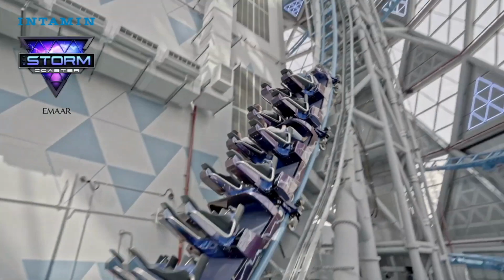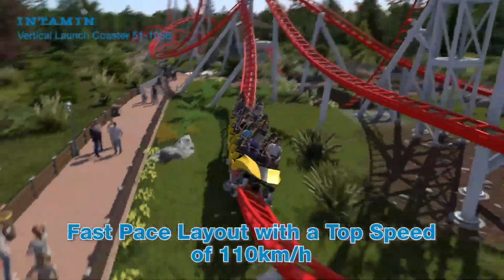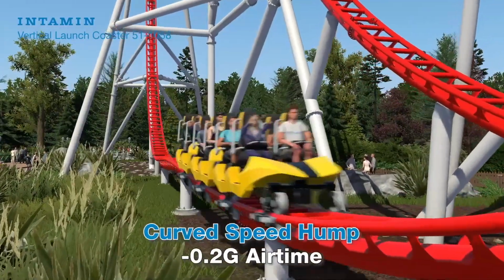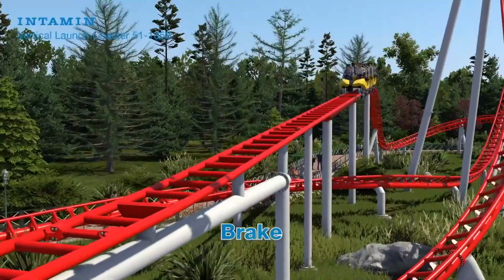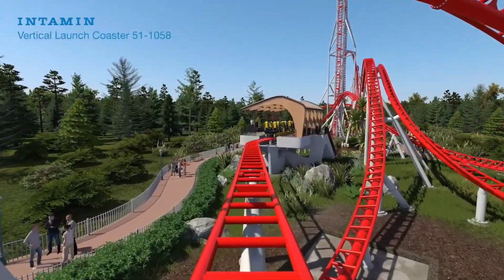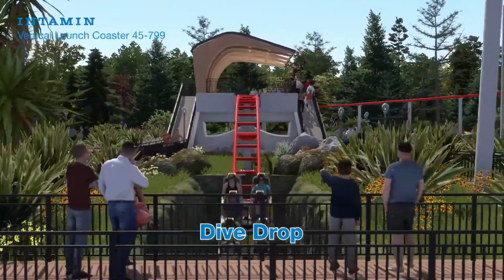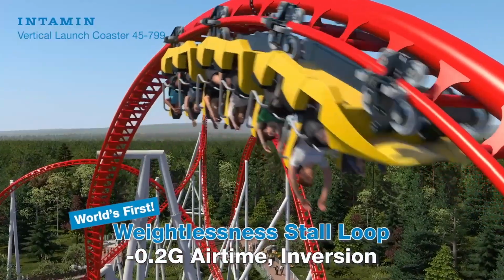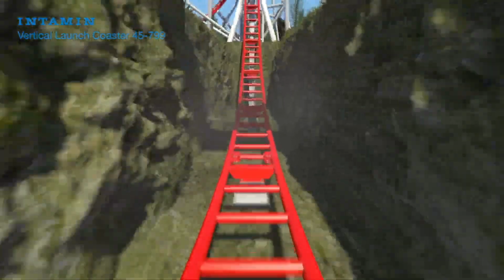Intamin's New Vertical Launch Coaster (VLC)!!! Ft. Corvus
Hello everybody! A few weeks back Intamin released three promotional videos to market their newest Coaster Model. This will be the fastest vertical launch coaster. There is one that has already been built but you will see in this video the two other blueprints that Intamin has designed. Join Corvus and I as we give you our thoughts and opinions on this incredible coaster concept. Which of two blueprints do you like more? What are your thoughts?